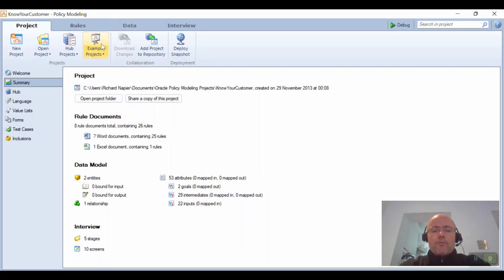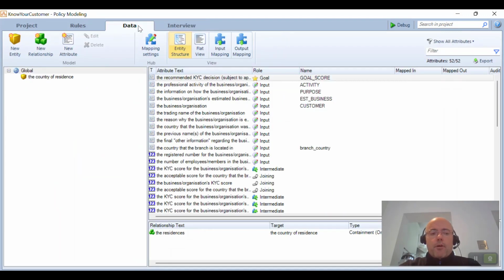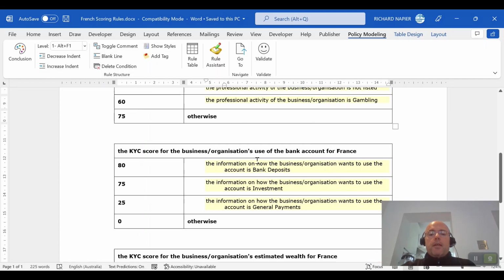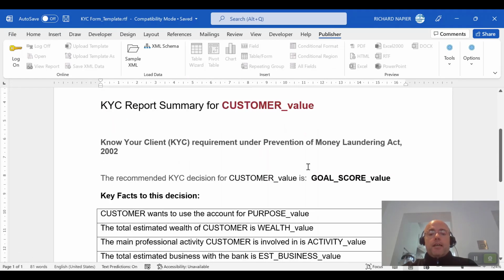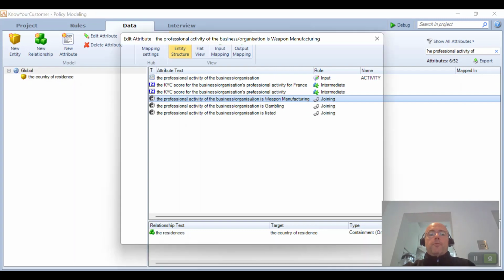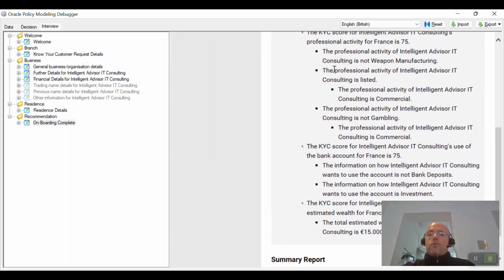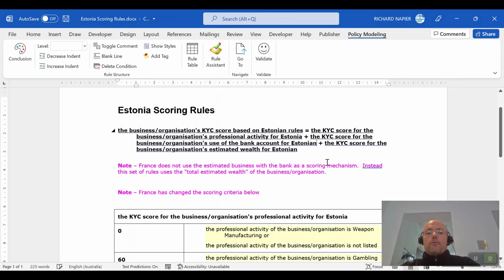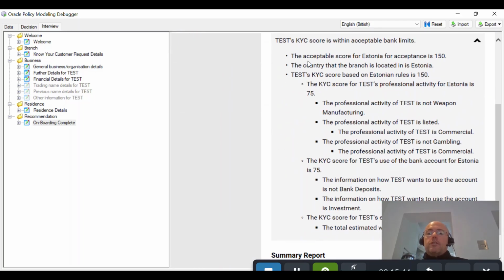Example Project - Know Your Customer - Oracle Intelligent Advisor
How to use and extend the Know Your Customer project from Oracle Intelligent Advisor for learning, demonstration or interview scenarios. This includes explanations, forms and how to extend the model to add further countries - great if you are creating a demonstration or want to show how to create rules to an audience. This is from the article to be found here :